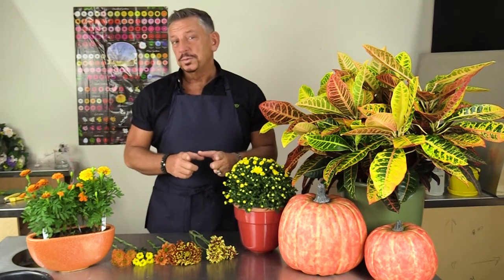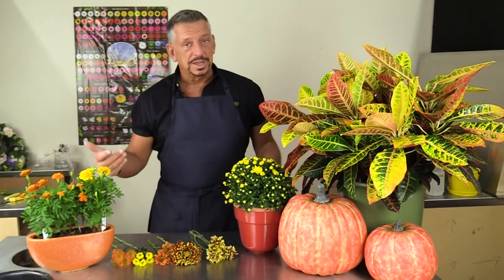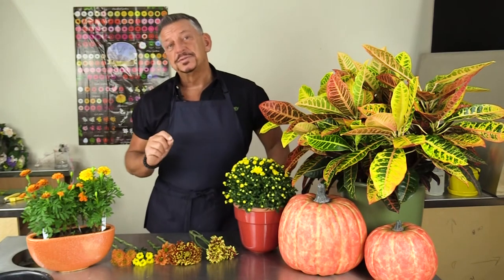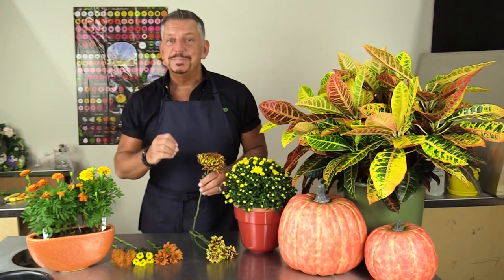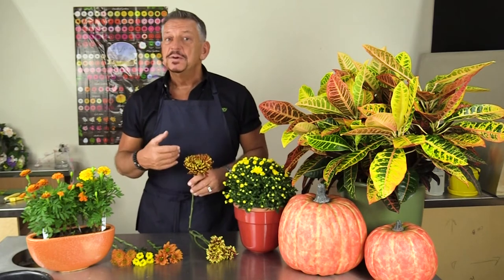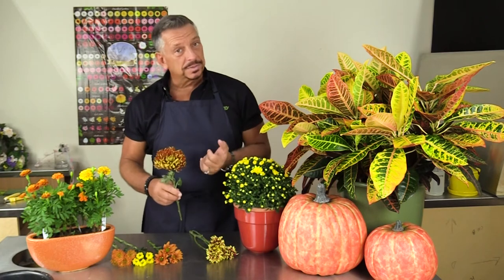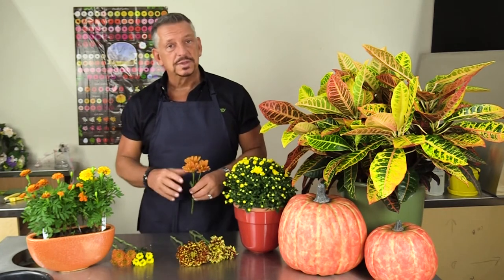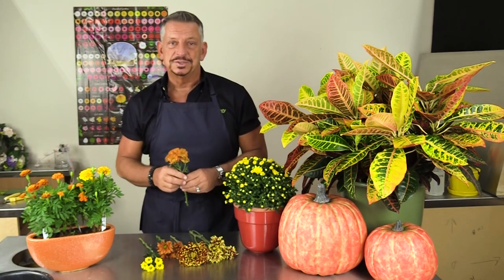November Birthday Flower- Chrysanthemum I Thinkflorist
November is the month everyone waits for. Everything is surrounded by good food, good times and November babies. One thing that remains consistent throughout the month of November is the month's birth flower. The month's birth flower is the Chrysanthemum.